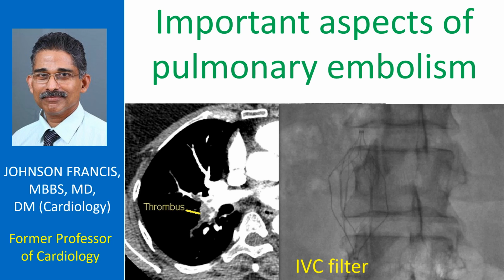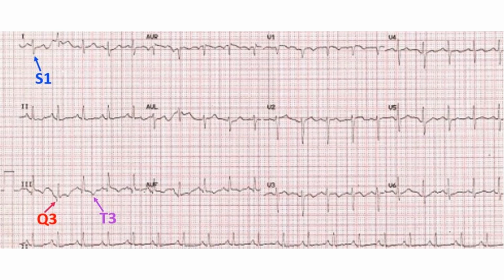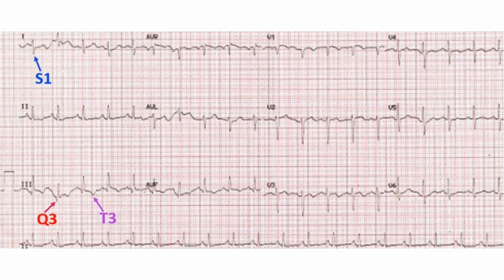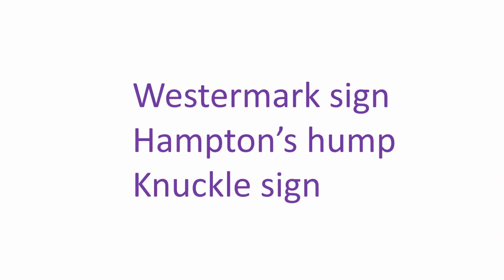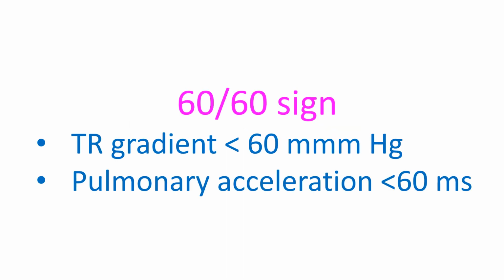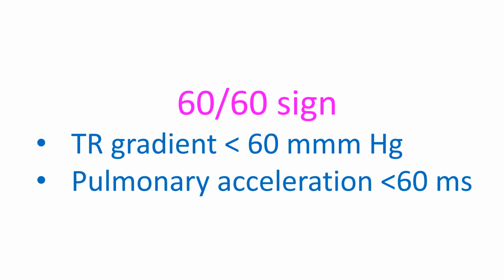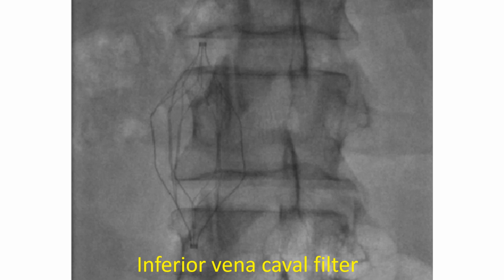Important aspects of pulmonary embolism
Pulmonary embolism is a potentially life threatening condition which needs prompt recognition and treatment. Venous thromboembolism presenting as deep vein thrombosis or pulmonary embolism is the third most frequent acute cardiovascular syndrome, the other two being myocardial infarction and stroke.